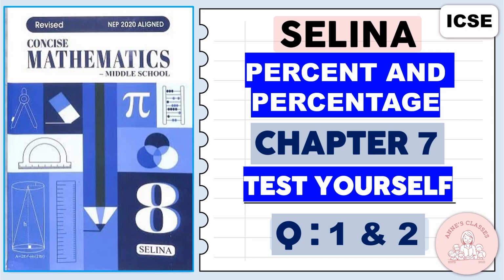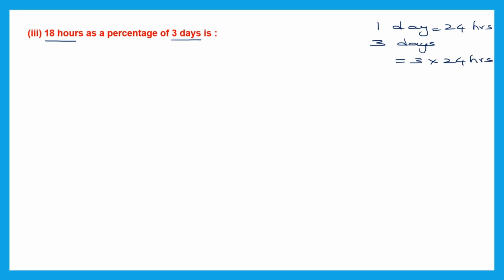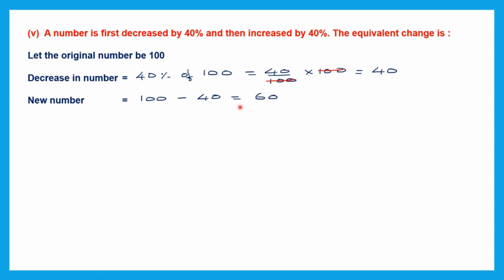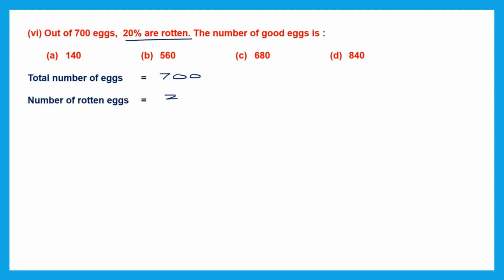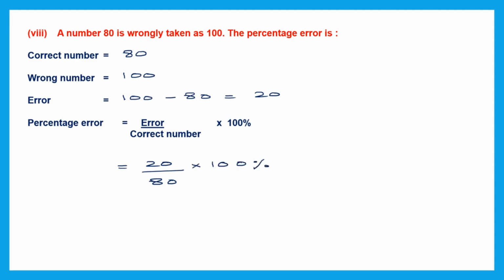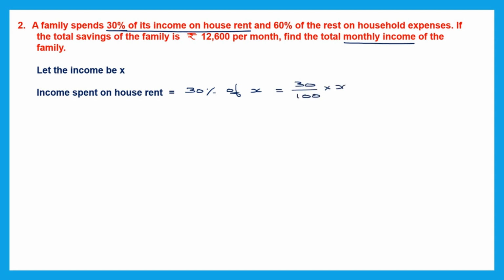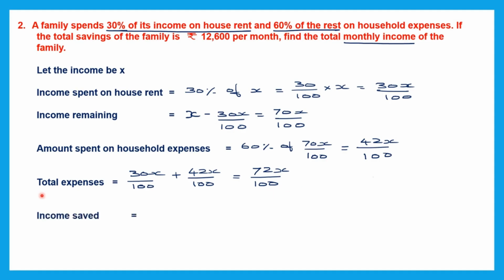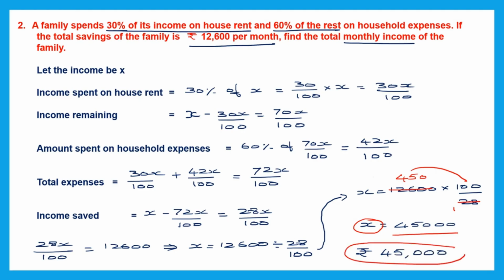PERCENT AND PERCENTAGE. TEST YOURSELF, QUESTIONS 1 AND 2#selinasolutions # percent and percentage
Hi everyone.  In today's video we will be working out PERCENT AND PERCENTAGE , TEST YOURSELF, QUESTIONS 1 AND 2